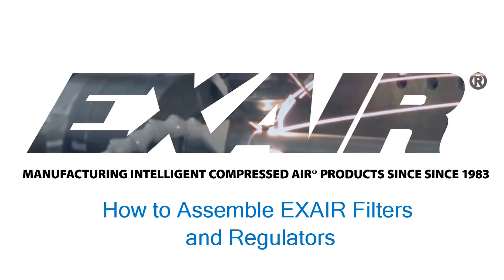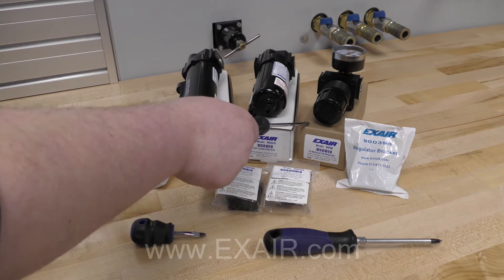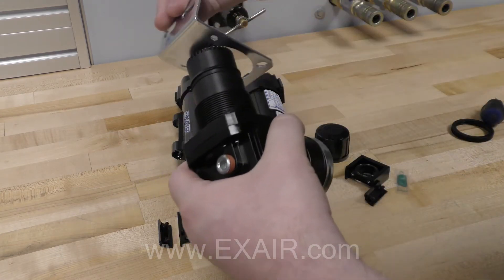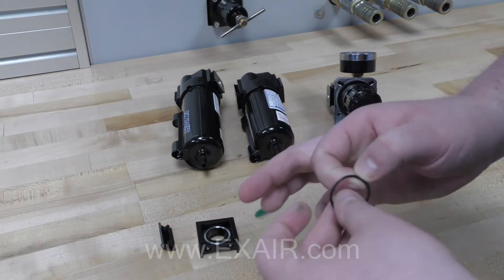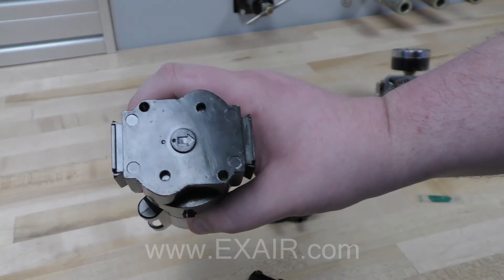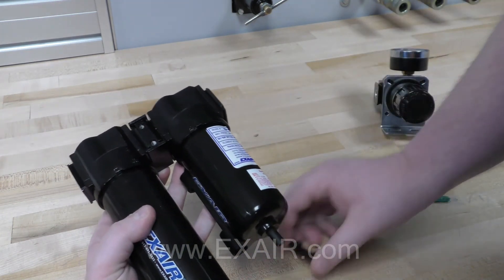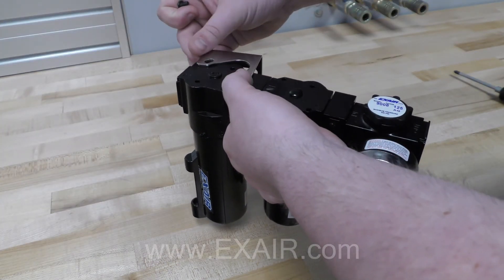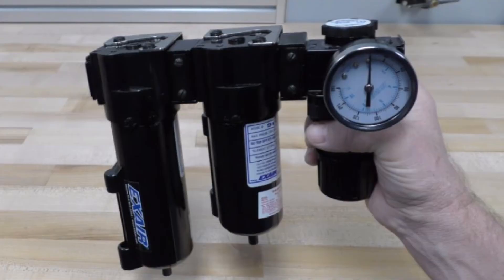Replacing your EXAIR Filter Regulator Brackets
A quick "How-to" video on replacing the Filter Regulator Brackets on your Compressed Air System.